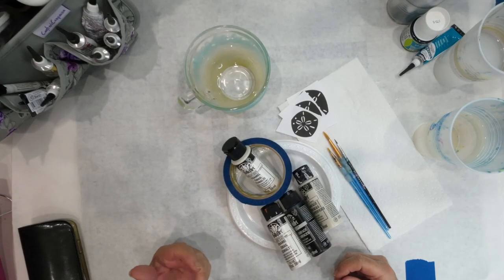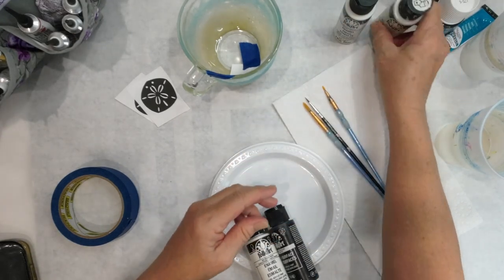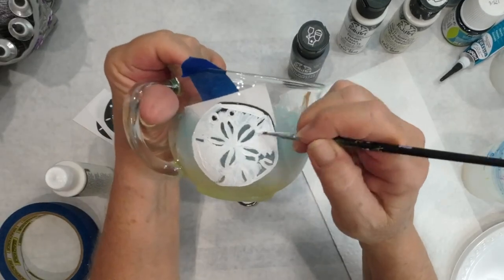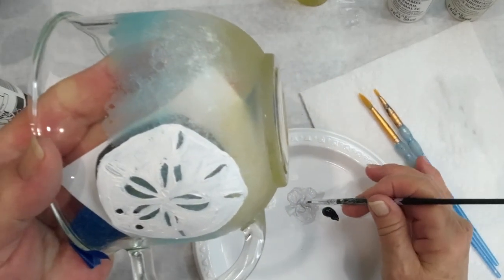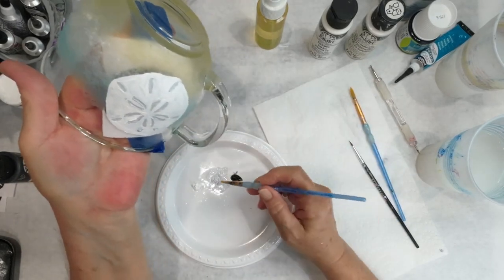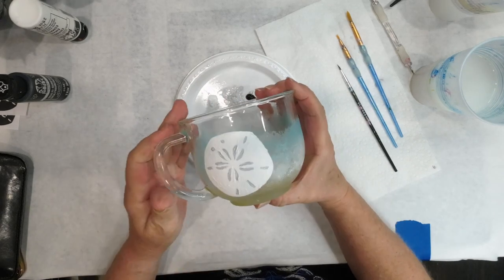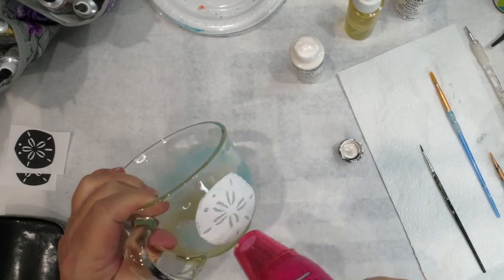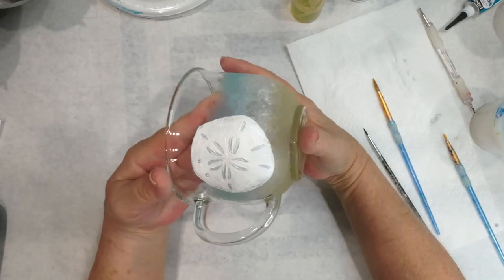Glass Painting DIY Sand dollar Part 2 Glass Series 101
Todays video lesson: How to Paint a Sand Dollar on glass (Part 2 Glass Series 101).. using water based enamel paint. Links to the supplies used are below to make it easy for you to find them. In this session I show you how almost anyone can successfully paint on glass with a few tips and techniques, today we will use a guide to get the correct shape, paint it and finish it off with some shimmering pearl. We will discuss how I decide on a design for glass and why.  Hopefully this information will help you to create a beautiful glass gift for yourself or someone else! Yes, you can absolutely recreate the glass I created in this video series for yourself or to sell if you like, I sell these myself but I can only paint so fast!  If you want to buy one of mine please see the link to my Etsy shop below..

The series outline is below so you can see what is coming, each video will show different techniques on this same glass that should give you a lot of ideas on what you can create yourself.

Video Series Outline:
Part 1: How to Frost a Glass, Ombre Effect
Part 2: How to Paint a Sand Dollar on Glass (this video)
Future videos coming soon:
Part 3: How to paint a Starfish on Glass, stippling techniques, shadow and raised outlines
Part 4: Adding accent Bubbles & Dots with Translucent Paints
Part 5: Stamping on Glass Technique & how to make it permanent
Part 6: Using Relief (Raised) Outliners
Part 7: Clear Coating the Glass and Baking It, Full materials reference list for all of the Techniques in the Series

If you like these videos and want to help me keep doing them please take a moment to: Like, Comment, Subscribe on Youtube, use my affiliated links, share my Etsy shop! None of these steps costs you extra money but I do get a few pennies on some links and that helps pay for the cost to do this.

Links to the items used in this video’s Project

Materials I used: clean glass object, print out of a sand dollar sized for my glass, bake-able enamel glass paint White, Black, Pearl White, Clear, water in a cup, paper towel, paint palette or plastic plate to put your paints on, Small round Brush #6 (or smaller) Round Brush 0, Detail 00. Optional: small fine mist spray bottle with water in it.

My Website Blog on to create DIY Crafts, Favorite RV Products & Organizing You Home

Chapters
* 0:00 Intro
* 0:29 How to Use Templates Behind the Glass for the perfect Painting
* 2:16 Materials & Supplies used
* 3:12 How to Avoid Image Distortion
* 4:09 Painting the Sand Dollar
* 7:29 Important Tips on Glass Painting with Acrylic Paints
* 13:11 Adding Shadow Effects
* 14:50 Adding Bling with Pearlized Paint